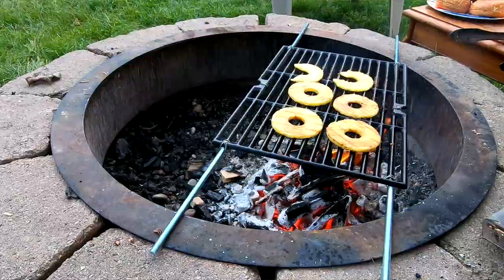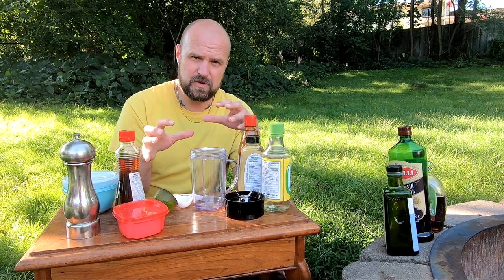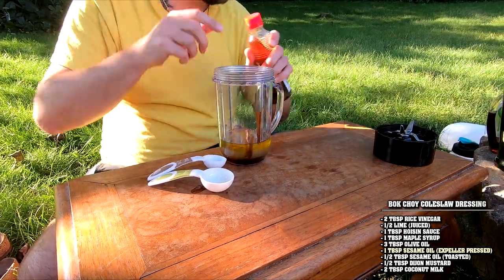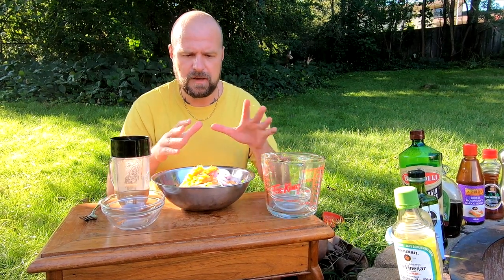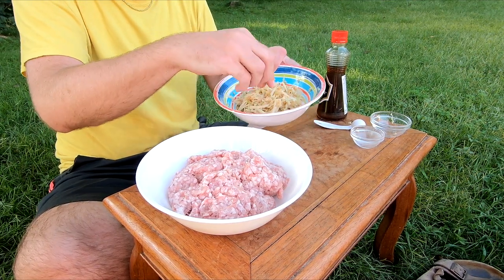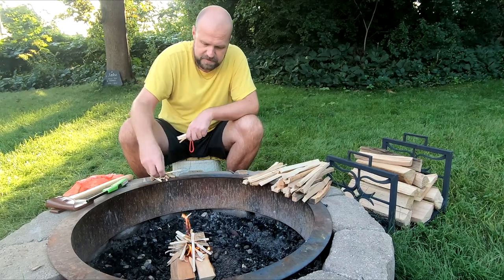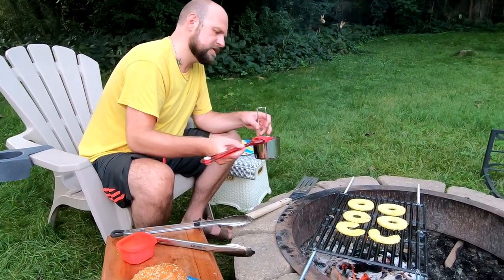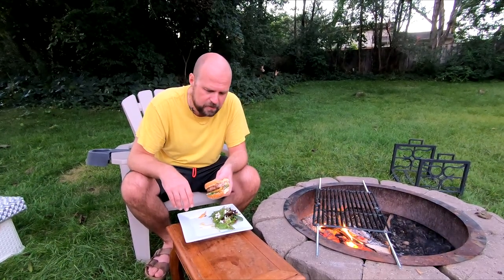Juicy Fire Grilled Asian Apple Pork Burger | Cooking Vlog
Join me as I learn to cook the Ultimate Asian Apple Pork burger over a camping style fire pit grill. Whether you like burgers, camping recipes something for the home cook, or food experiments, this cooking vlog will be sure to hit the spot.

The recipe in the video may not always be the same as the one detailed here in the description, as I make adjustments to improve each recipe.

ASIAN APPLE PORK BURGER PATTY:
500g Ground Pork (medium, not lean)
1 Grated Apple (Granny Smith works best)(juice squeezed out)
1/2 tsp Garlic Powder
1/4 tsp Ginger Powder
1 Tbsp Green Onion, finely chopped
1 tsp Toasted Sesame Oil
1/4 tsp crusted red pepper
Fresh Ground Pepper (to taste, or at least 1/4 tsp)
Salt (season before grilling OR add 1/2 to 1 tsp when mixing)
1. Mix all ingredients together, EXCEPT for ground pork. Make sure grated apple is evenly coated.
2. Add apple mixture with ground pork and gently mix together. Don't over mix as the pork will lose its meaty consistency and become more like meatloaf rather than a burger.
3. Form 4 equal-sized patties, and fry them on a non-stick pan on the stove for 4-5 mins per side on medium to medium-high heat. Cook to a minimum temperature of 160 F.

Note - USDA recently lowered the safe cooking temperature of whole cuts of Pork from 160F to 145F. However, this does NOT apply for ground meat, which is still 160F.

GARLIC AIOLI:
1/2 cup Mayonnaise
1/2 tsp garlic powder (not garlic salt)
1/2 - 1 tsp Sriracha Sauce (how spicy you like it)
Pinch of sugar (to taste)
Lime juice (half a Lime)
1. in a small-medium sized bowl, mix all ingredients together. Set aside in refrigerator.

BOK CHOY VINEGAR SLAW:
3 cups Bok Choy (mainly white part, thinly sliced)
1/2 cup Shallots or Onion, thinly sliced
1 medium-large carrot, grated

Vinegar Dressing-
2 Tbsp Rice Vinegar
2 Tbsp Fresh Lime Juice (increased from 1 used in video for more acidity and bitterness)
1 Tbsp Hoisin Sauce
1 Tbsp Maple Syrup
3 Tbsp Olive oil
1 Tbsp Sesame Oil (Expeller Pressed)(Optional)
1 Tbsp Toasted Sesame Oil
1/2 Tbsp Dijon Mustard
2 Tbsp Coconut Milk
Pepper, fresh ground (no more than 1/4 tsp)
Salt to taste (*see note below)
1. add all vinegar dressing ingredients, with a pinch of salt, together in something that you can seal and shake, like a mason jar.
Note - start off with just a pinch of salt, as Hoisin sauce also has salt in it. Mix and shake everything together, then taste. If needed, add only a small amount (ie. pinch) of salt each time before mixing again. ALWAYS TASTE after each addition. The dressing should not be salty; you are aiming to balance the flavors only.
2. Once you have the dressing ready, simply place all the vegetables (boy choy, shallots/onion and carrot) in a large bowl, then add about a third of the dressing to the bowl. Mix well to coat everything.
3. Taste a small forkful of the slaw, and add more dressing if needed. You want the slaw to have a noticeable acidity and punch of flavor, but not soggy wet with dressing.